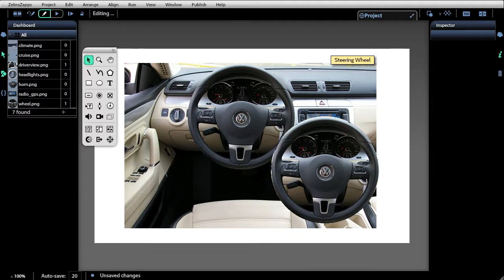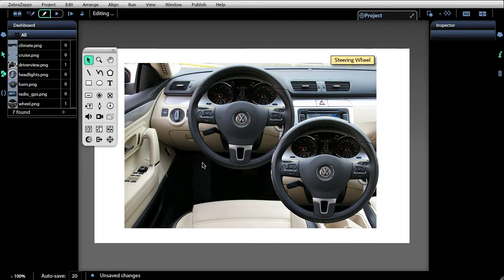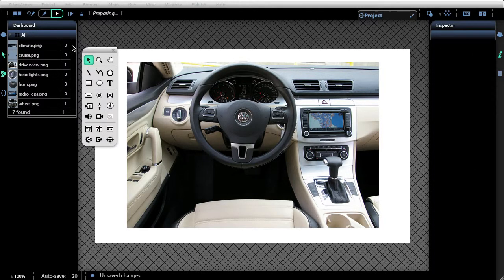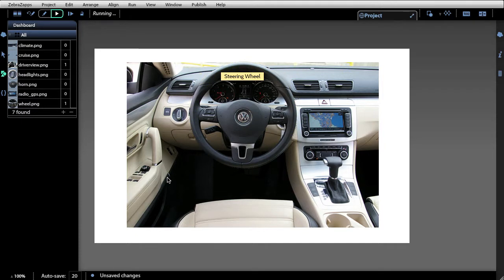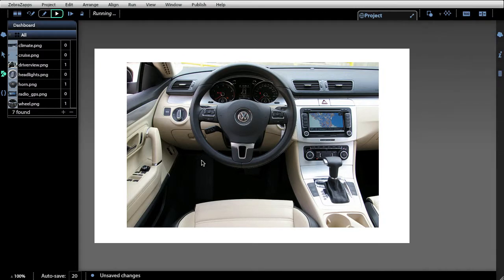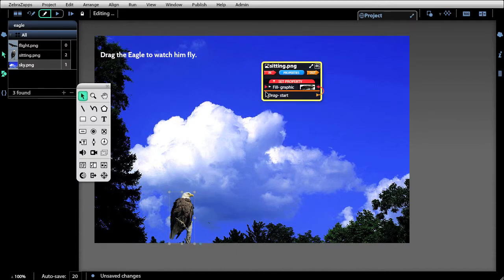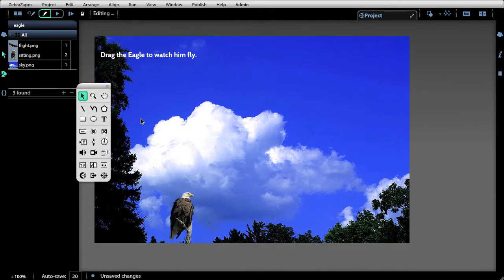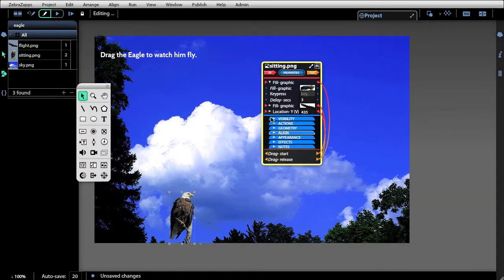ZebraZapps Challenge #4 Reveal!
Ethan Edwards reveals the answer and process to ZebraZapps Challenge #4!